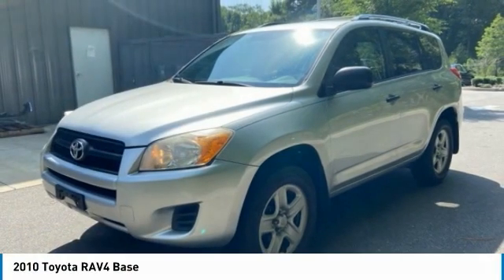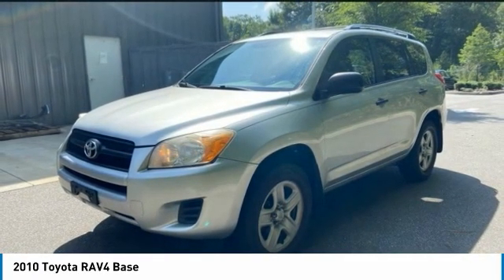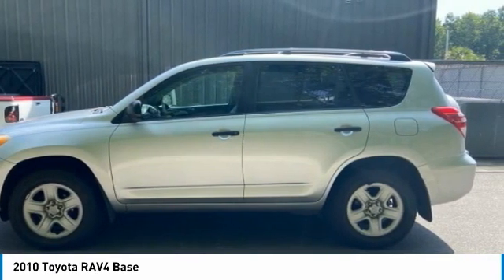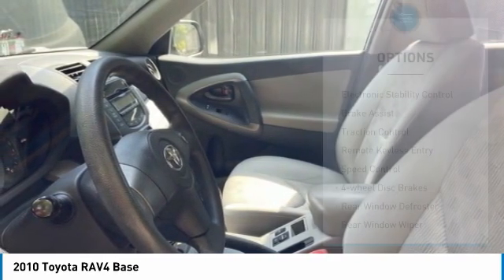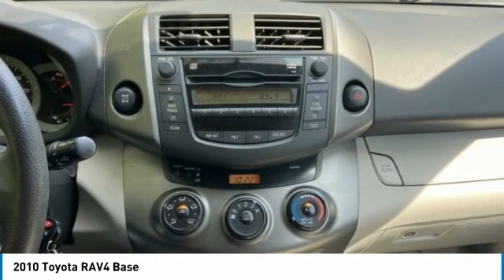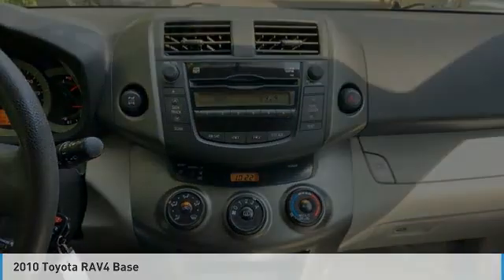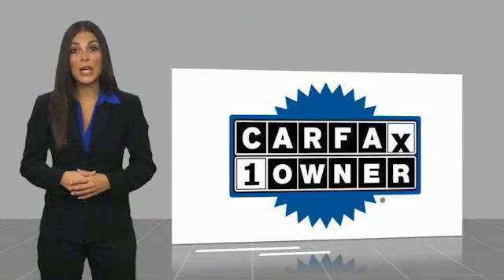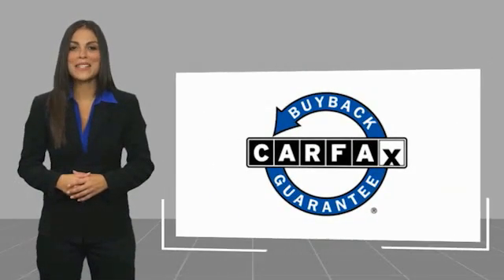2010 Toyota RAV4 72620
AutoBasics
11824 Phillips Hwy

CARFAX One-Owner. 4WD. 21/27 City/Highway MPGbrbrKeep it simple with Autobasics! Finding your ideal car should be easy, straightforward and fast. That's exactly why we are going back to the basics when it comes to the car shopping process. Want proof of how easy it is to buy from us? We are a locally owned and operated independent dealer providing quality vehicles that have been through a rigorous multi-point inspection process. Autobasics utilizes the most up to date value pricing technology to ensure our customers receive the best deal possible! Get back to the basics and see how easy and pressure free it really can be to shop for a new vehicle! **To receive the lower advertised price or Preferred Payment discounted price Buyer must purchase the vehicle using one of the following Preferred Payment Methods: Cash, Cashiers Check without lien recording instructions, or financing through the dealership with an Approved Lender. **PLEASE CONTACT THE DEALERSHIP FOR A LIST OF APPROVED LENDERS** A list of approved lenders may be requested by email, phone or in person at the dealership. If Buyer is purchasing the vehicle using any other payment method than the above mentioned Preferred Payment Method, ORIGINAL price will apply. For all vehicles advertised on any Credit Union or third party Lenders website, the original price will apply and not the Preferred Payment Price. Customer may choose to receive the discounted price if they pay for the vehicle with a Preferred Payment Method. W.A.C. Not all customers will qualify** DISCLAIMER: Photo may not be an exact representation of vehicle listed and is used for illustration purposes.brbrAwards:br  * 2010 KBB.com 10 Best Used Family Cars Under $15,000   * 2010 KBB.com Best Resale Value Awards   * 2010 KBB.com 10 Best Used Compact SUVs Under $10,000